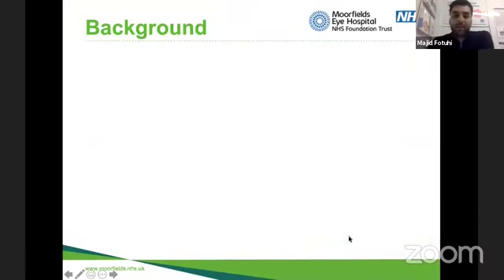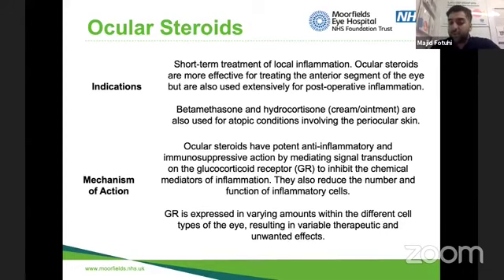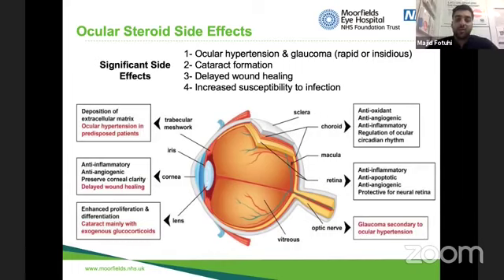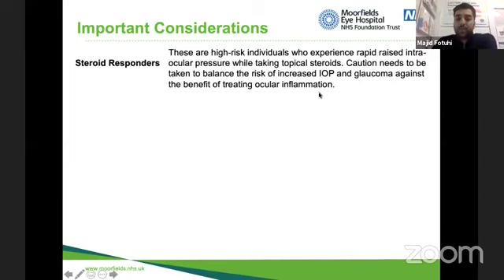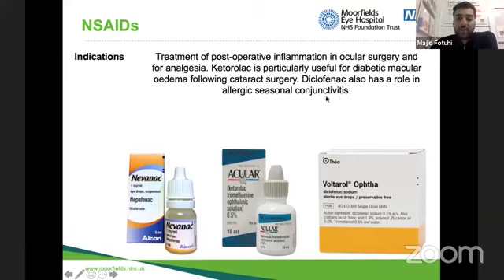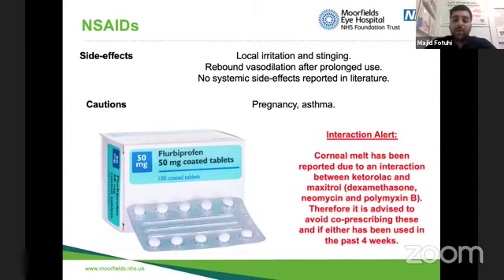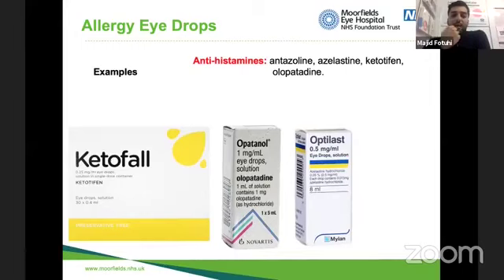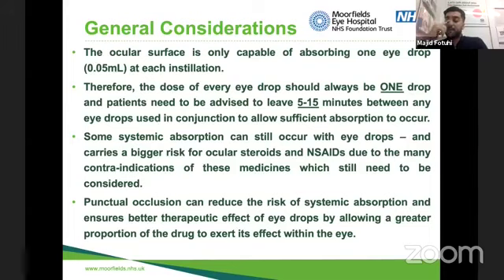Topical anti-inflammatory eye medications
A comprehensive overview of common topical anti-inflammatory medications for the treatment of common inflammatory eye conditions